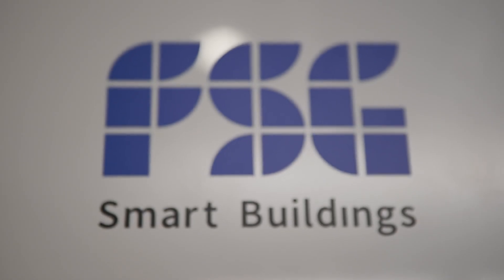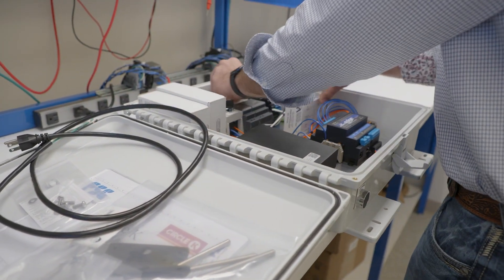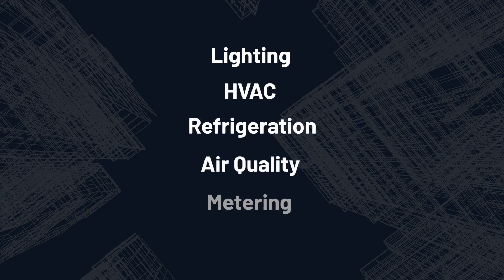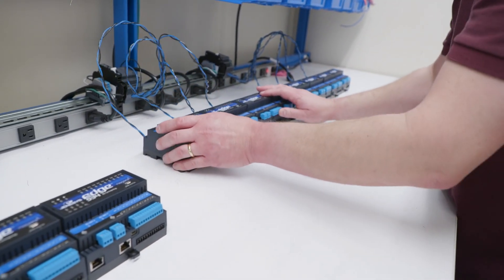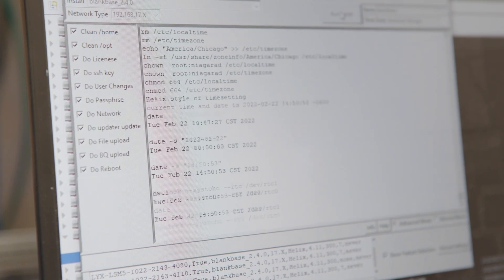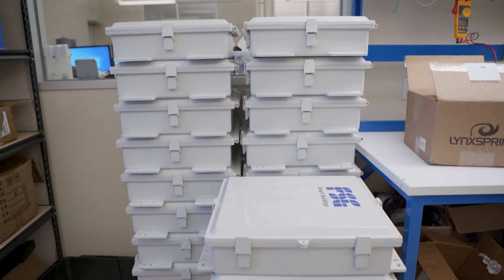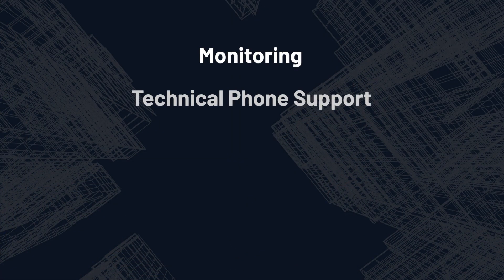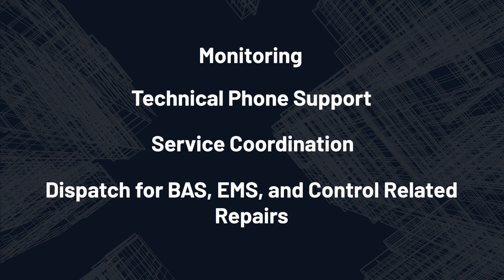FSG Smart Buildings Overview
In 2019 FSG Energy rebranded itself as FSG Smart Buildings. This rebrand allows us to better convey involvement in general building automation and IoT innovation. Watch our quick overview of FSG Smart Buildings and learn about how they can help customers save money.